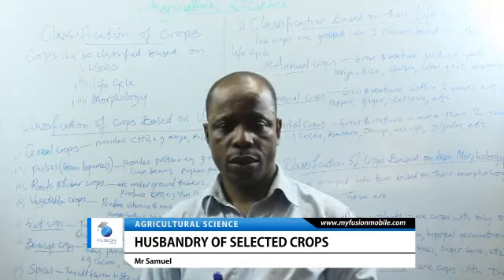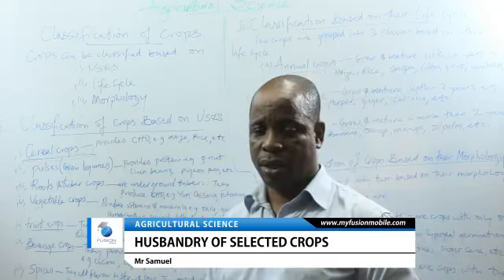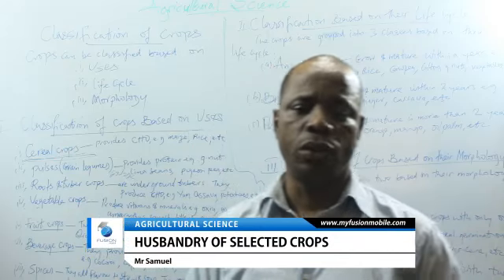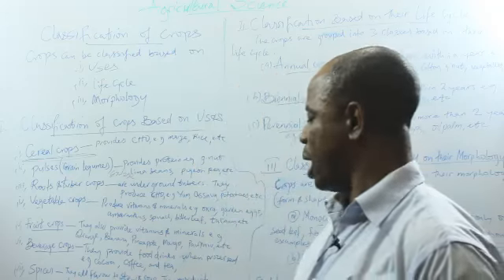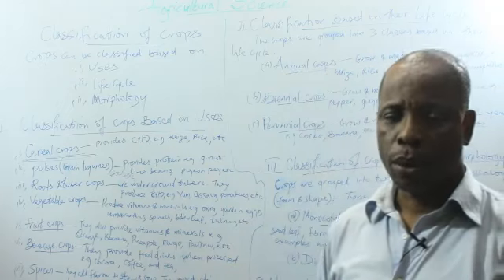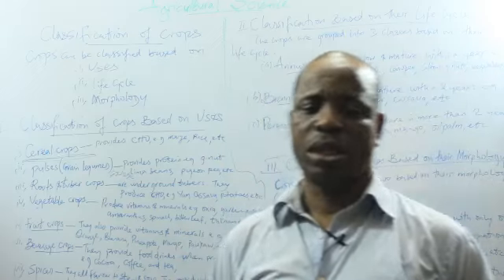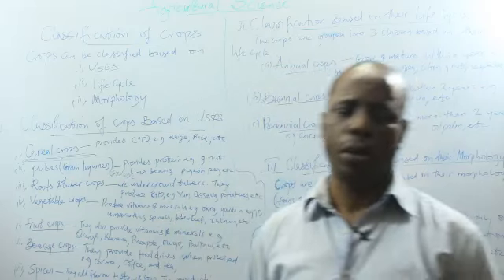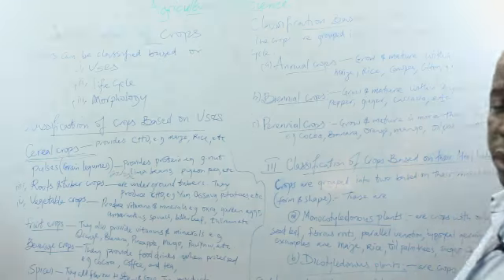Classsification of crops (SS 1, JAMB Tutorial, WAEC, NECO, Post-UTME, NABTEB)